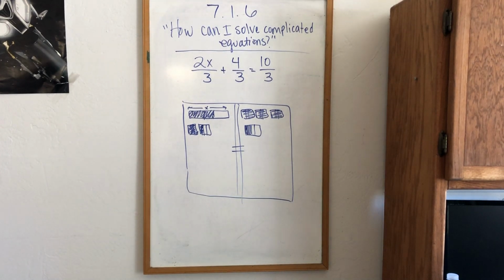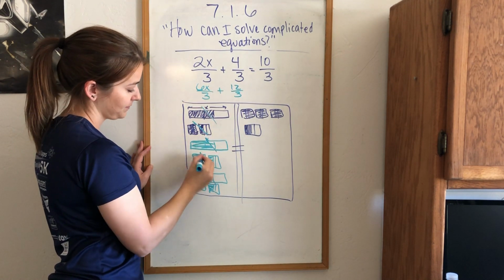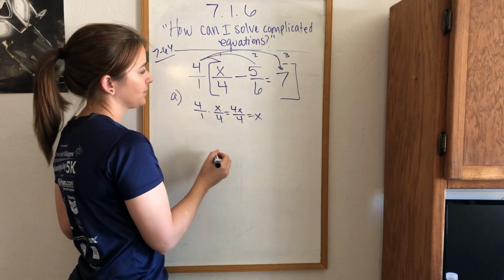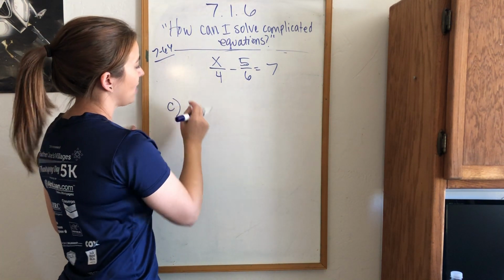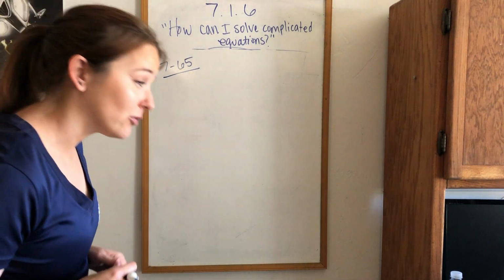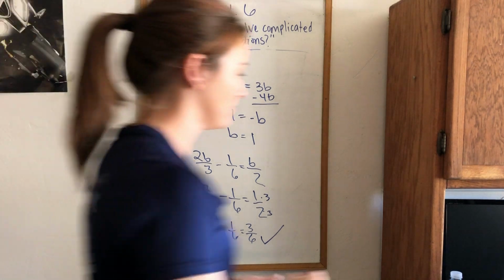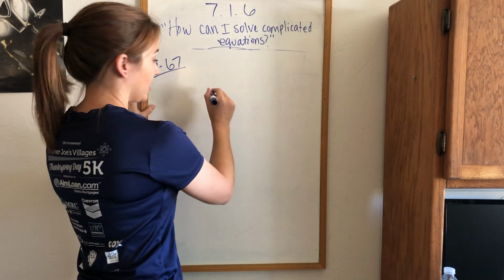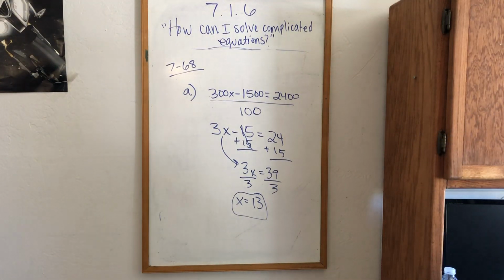7th grade CPM 7.1.6